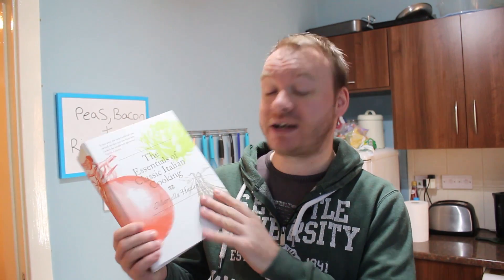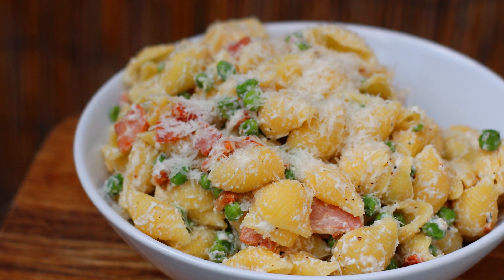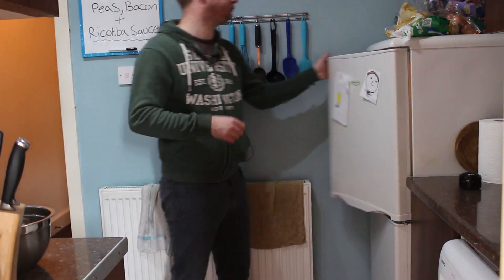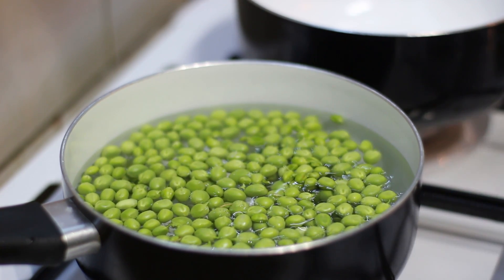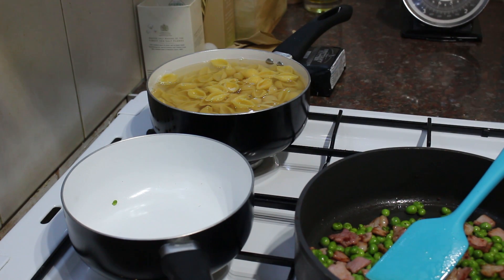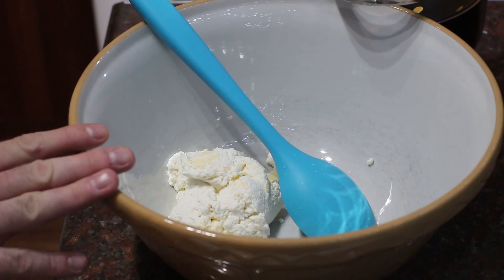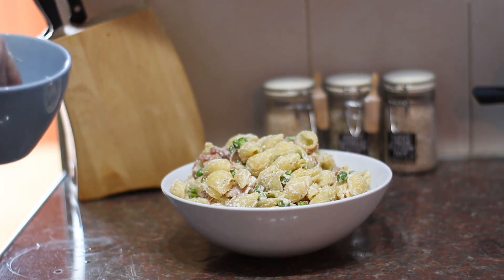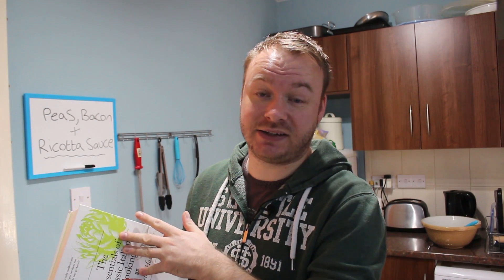Pasta with peas, bacon and ricotta sauce | Marcella Hazan Italian recipe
Marcella Hazan was one of the most prolific and knowledgeable cooks in America. She brought Italian cuisine to the masses and showed the world how simple and tasty, good Italian food was. She holds a special place in my heart because of her tenacity to learn, and that she was a self taught cook, not a chef. I thought I would do something a bit different today, and cook one of her recipes from her book 'Essentials of classic Italian cooking'.

Today I made peas, bacon and ricotta sauce. The word sauce should be used lightly, as it's not really a sauce at all, but more of an amalgamation of lovely things. I think if I made this again, I would add a touch of the pasta cooking water to loosen it up a touch. That being said, it's a very refreshing, light and tasty dish. This recipe is perfect for those on a tight budget, as pasta costs nowt, neither do peas or bacon really. The ricotta was a quid for a whole tub from my local market. Incidentally, I popped in to a supermarket for some other bits and bobs, and noticed that their ricotta was less in weight and almost double the price! It pays to visit your market, people.

The pasta of choice is conchiglie, which is the shell shaped pasta. It seems to hold the sauce better, and as Marcella said herself 'for the deftness with which its hollows catch the sauce'. Other pasta varieties can be used, such as rigatoni or perhaps penne.
Marcella was a magnanimous, sharp woman. I never got to meet her, but I am certain that I would have spent hours talking to her about food.

To make Marcella's peas & bacon with ricotta sauce you will need:
►450g of shell on peas or 140g of frozen peas thawed
►115g of lean back bacon
►115g of fresh ricotta
►450g of conchiglie pasta or something similar
►15g of butter
►6 tbsp of freshly grated parmesan cheese
►Salt & pepper
►A little oil for cooking the bacon